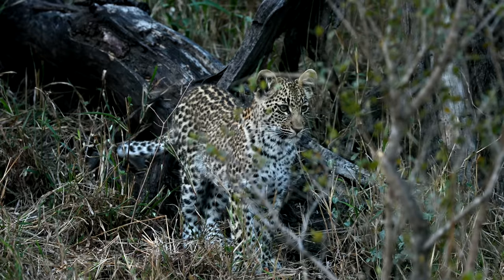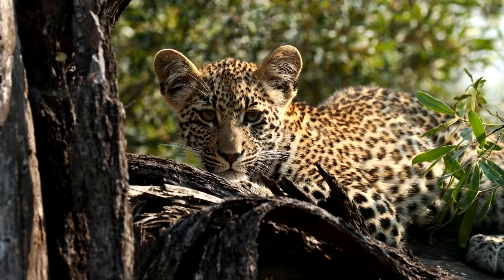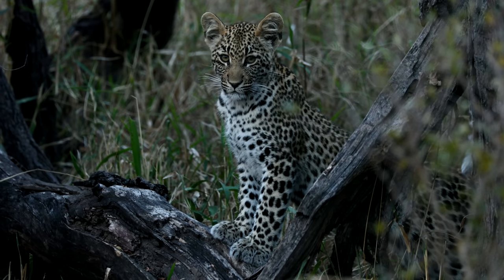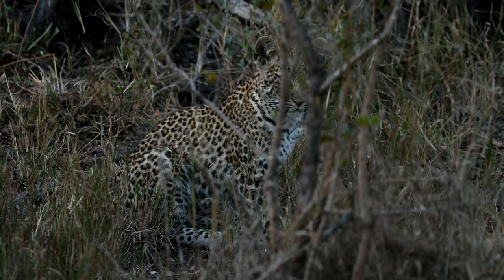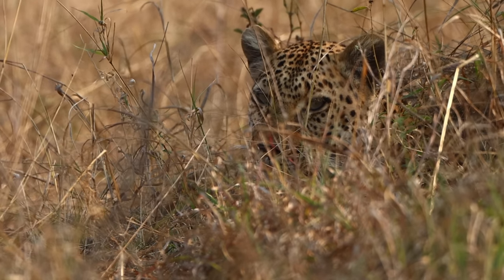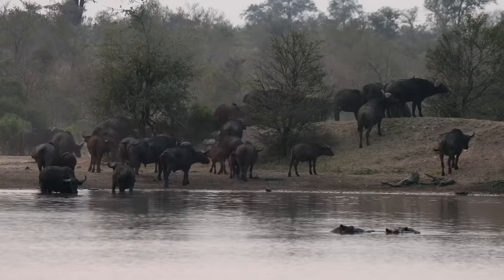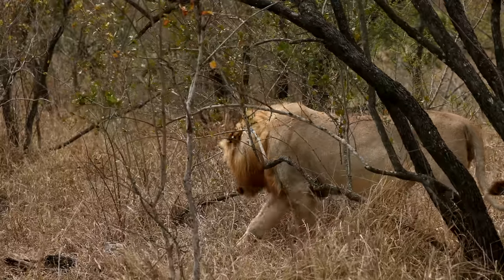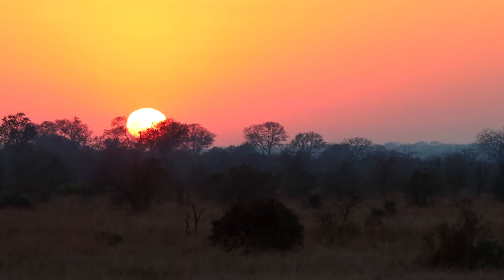12 New Lions and Twin Leopard Cubs (Skorro Pride)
The Virtual Safari #239